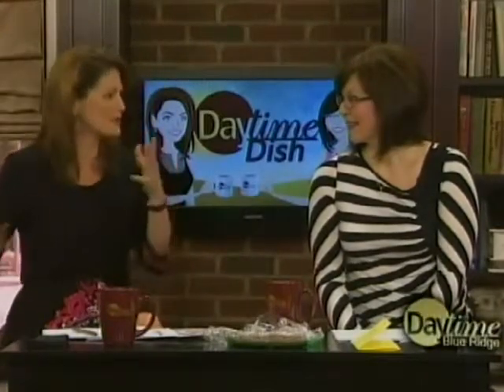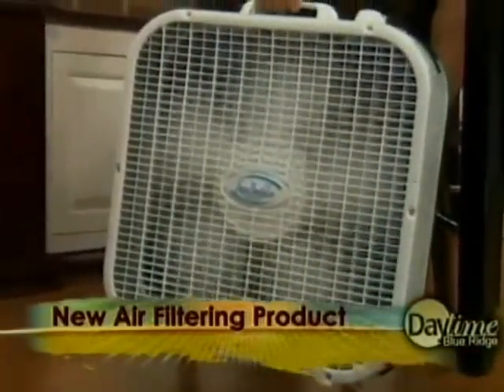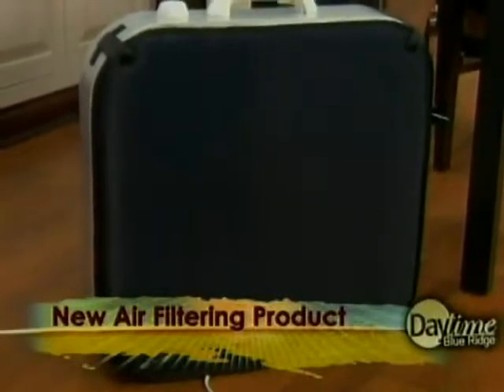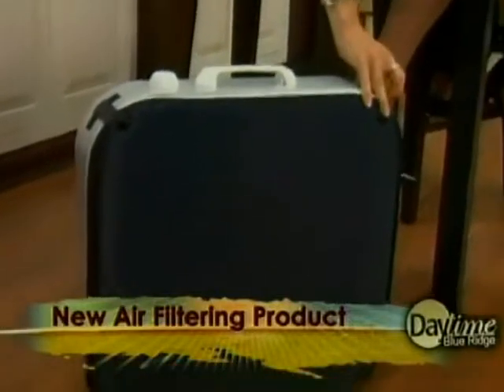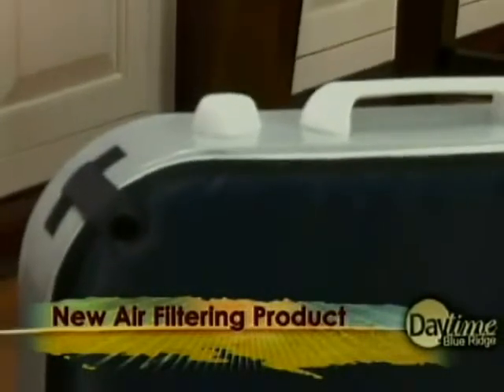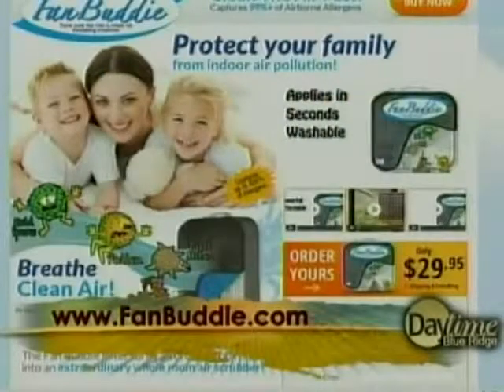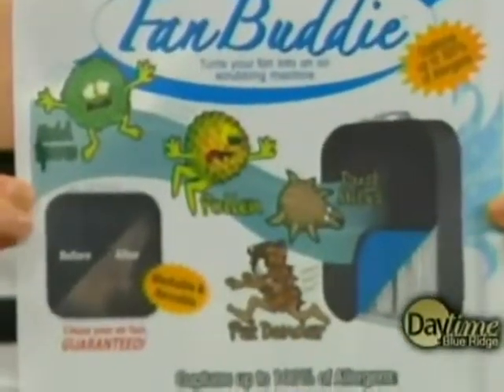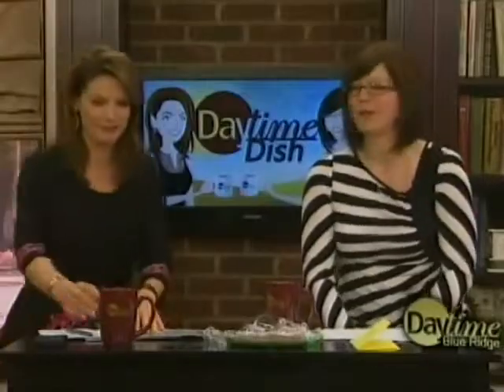Daytime Dish talks Allergies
Natalie and Heather of Daytime Blue Ridge: Discuss suffering from Allergies and how our Fan Buddie can HELP!